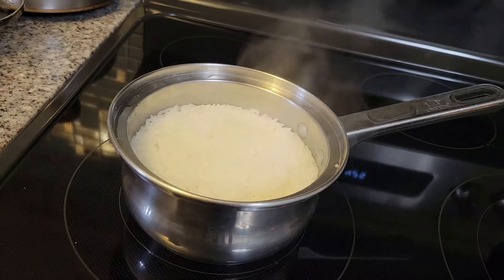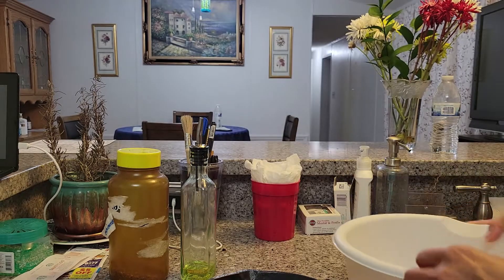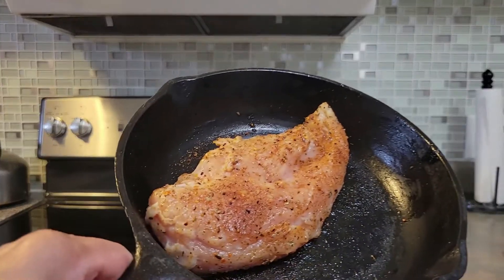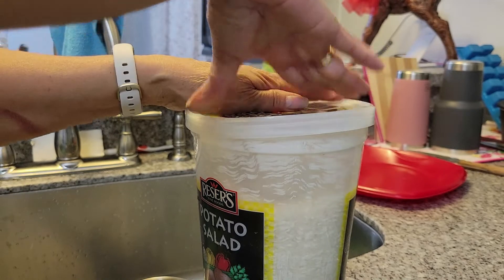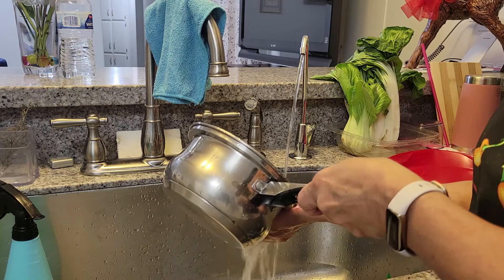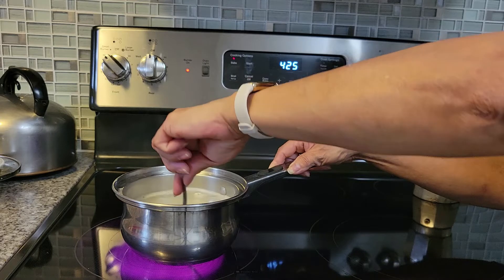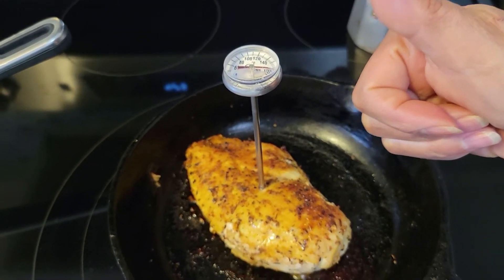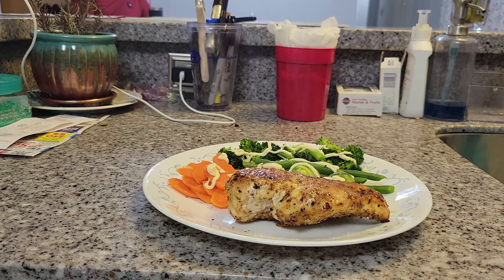QUICK & EASY CHICKEN BREAST DINNER RECIPE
Quick and Easy Dinner Recipe
Cooked in the oven using my cast iron pan in the oven, rub a little bit of oil on the meat massage it with my own mixed spices, put in the oven preheated at 400 degrees Fahrenheit cooked for about ten minutes, flip it over and cook for another 10 minutes measure the inner temperature of the chicken breast for up to 165 degrees Fahrenheit and its perfectly done. I also gave a tip on how to measure water in cooking rice without using a measuring cup.